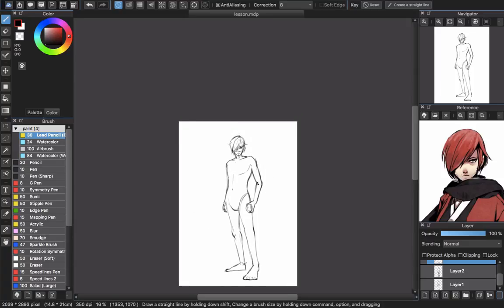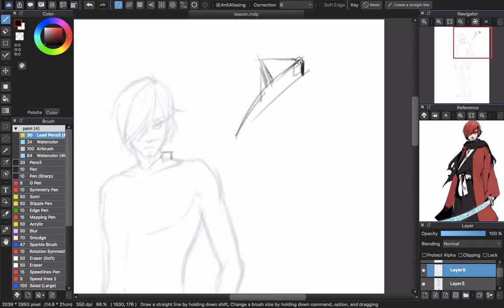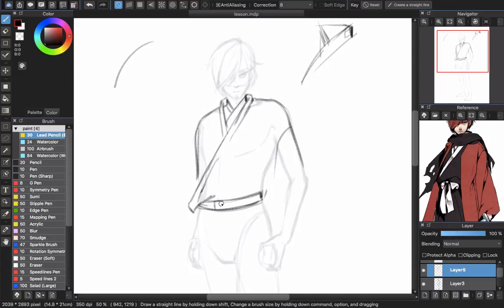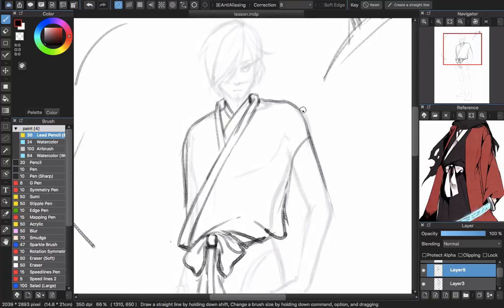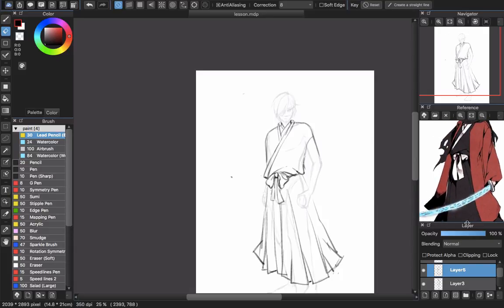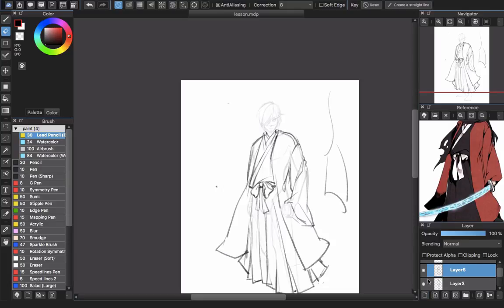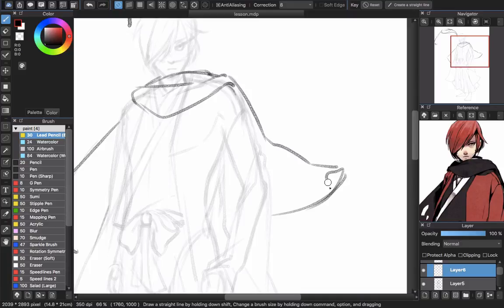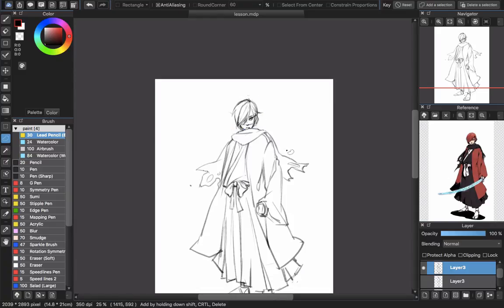[Draw Anime Character Tutorial] 01 - Part 5 - Clothes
Draw Anime Male Character Tutorial step by step
Lesson 01: Anime Male Character is standing and holding Sword
Part 5 - Clothes

I read all of your comments and also receive many messages that you guys want to know how I draw an anime character in slowly speed with voice over. So I decide to make this series hope that will help you guys drawing anime character step by step.

This video will be the first and introduce about my tools that I use when I draw digital artwork. I also provide some tips and review when I using them:

- Small Wacom Intous 5 without Touch.
- Macbook Air Mid 2013
- Drawing Program: Medibang Paint Pro desktop.